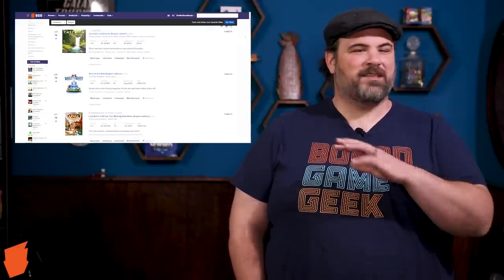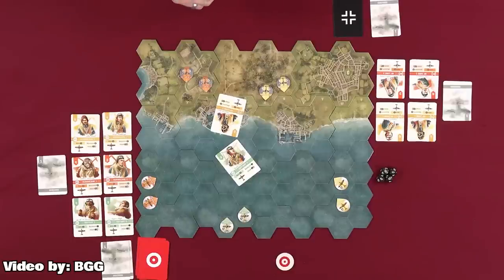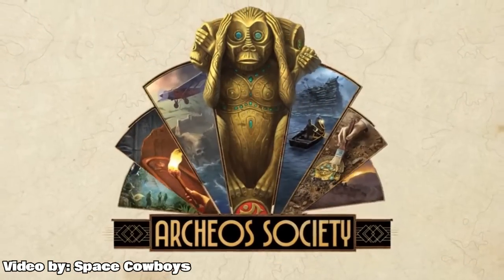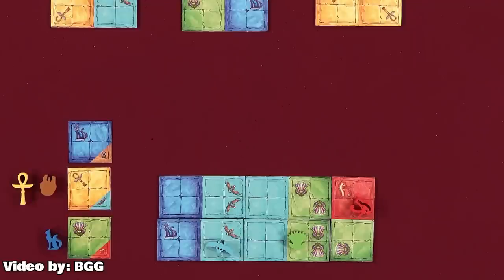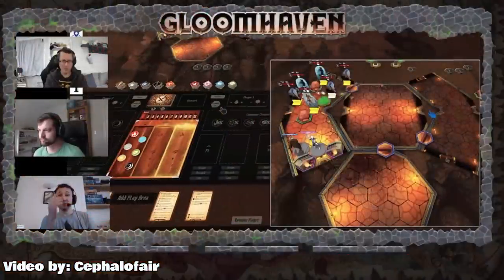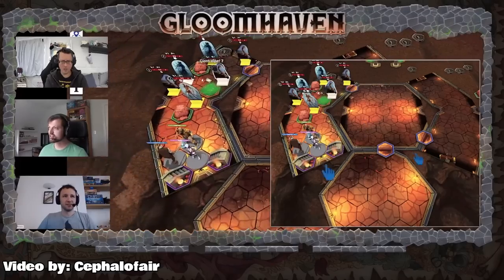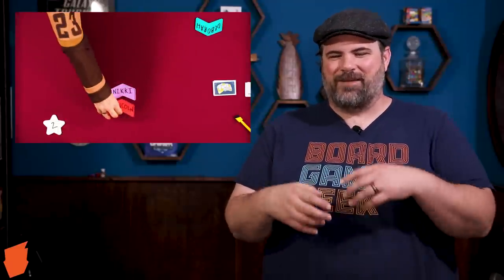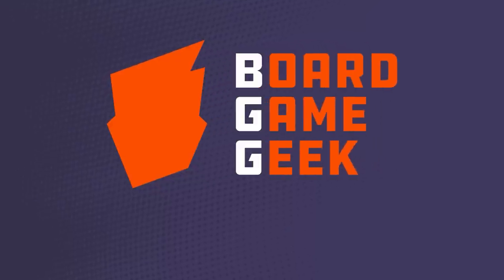Top 10 Hottest Board Games: July 2023 - The Best of BGG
This month's show covers the exciting stuff that has been happening on BGG in the last month plus some other fun stuff!

0:00 Intro

0:24 Overview

0:48 BoardGameGeek News

1:42 BGG Hotness

2:02 #10 - Shipwrights of the North Sea Redux - Shem Phillips - Garphill Games

3:13 #9 - Undaunted: Battle of Britain - David Thompson, Trevor Benjamin   - Osprey Games

4:21 #8 - Barcelona - Dani Garcia - Board&Dice

5:30 #7 - The Castles of Burgundy: Special Edition - Stefan Feld - alea, Awaken Realms

6:59 #6 - Archeos Society - Paolo Mori - Space Cowboys

7:57 #5 - Pyramido - Ikhwan Kwon - Synapses Games

9:02 #4 - The Witcher: Old World - Łukasz Woźniak - CD Projekt RED, Go On Board

10:14 #3 - Gloomhaven: Second Edition - Isaac Childres, Drew Penn, Dennis Vögele - Cephalofair Games

11:18 #2 - Inventions: Evolution of Ideas - Vital Lacerda - Eagle-Gryphon Games

13:05 #1 - Mr. President: The American Presidency, 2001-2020  - Gene Billingsley - MT Games

15:13 Most Played Games for June

17:11 Murph Picks - Nick - BGG Forum Post: The first 10 modern boardgames I played and what I think of them today! User: João Pedro Martins Cardamone -jpcardamone.

18:28 Murph Picks - Mike - GameNight! Fun Facts Episode

19:21  Murph's Personal Faves
Mike - Darwin's Journey - Simone Luciani, Nestore Mangone -  Thundergryph Games

20:07 - Nick - Inventions: Evolution of Ideas - Vital Lacerda - Eagle-Gryphon Games

20:42 Wrap-up